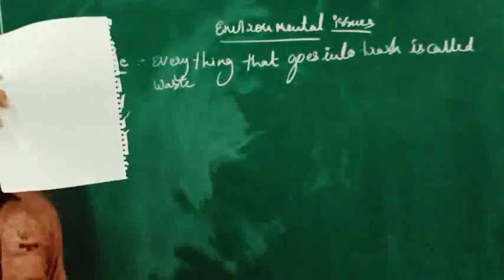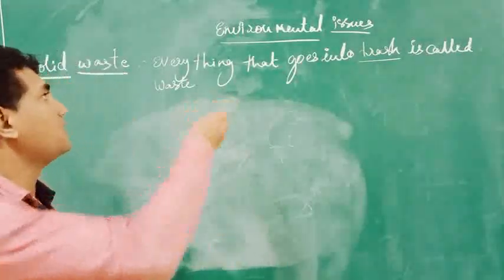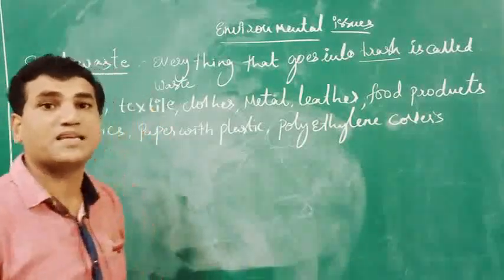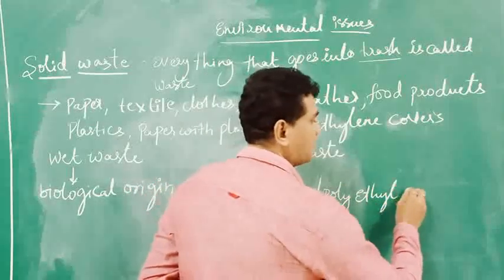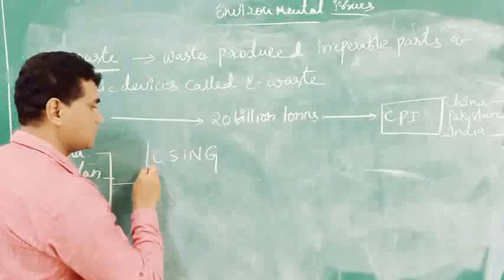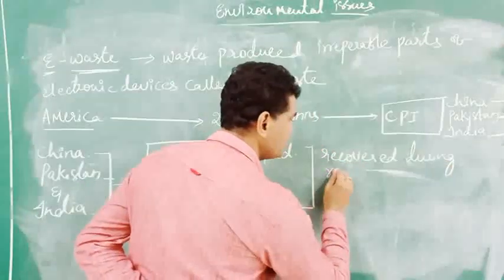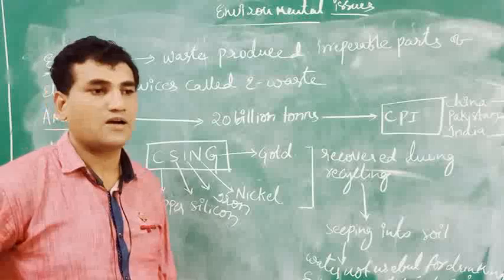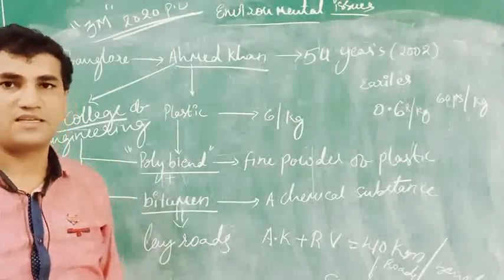ENVIRONMENTAL ISSUES DAY 8 PART 8 (SOLID WASTE) BIG